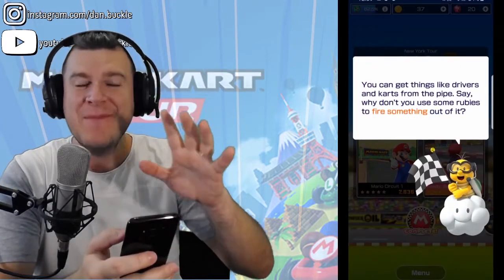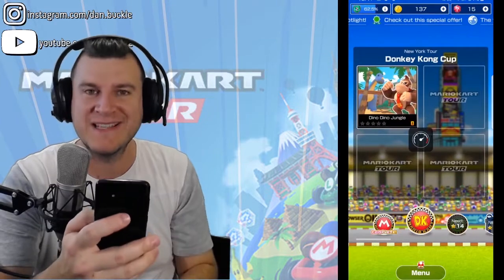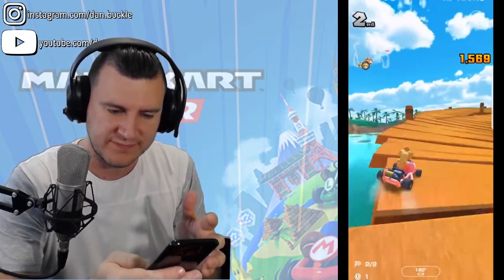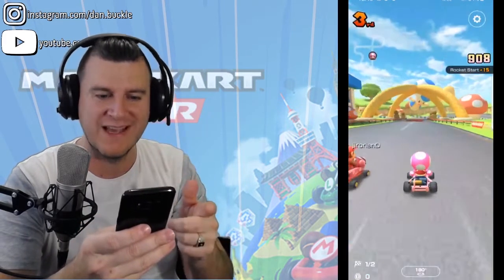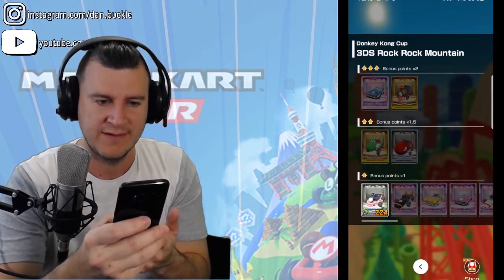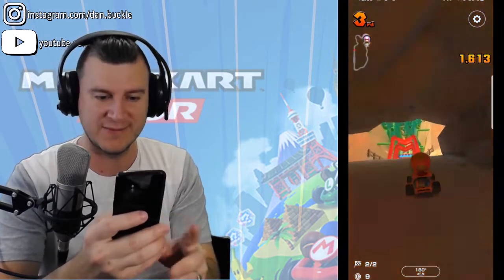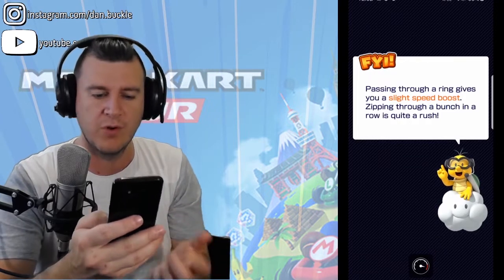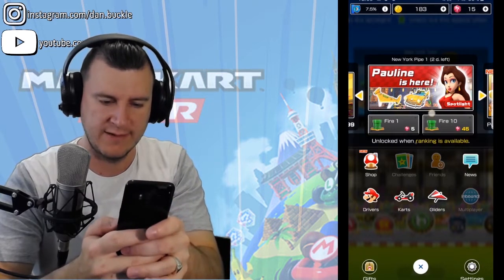Who is this drifter?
Mario Kart Tour - Who is this drifter?

So my friends wanted to challenge me in some Mario Kart Tour so i thought I should get some practice in. This did not go so well at the start.